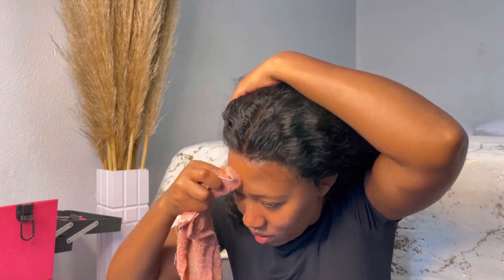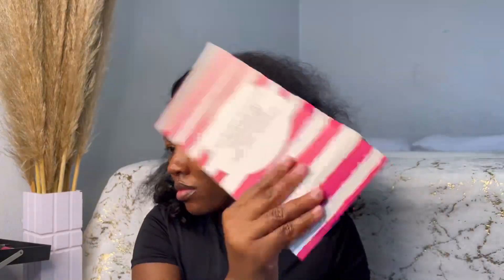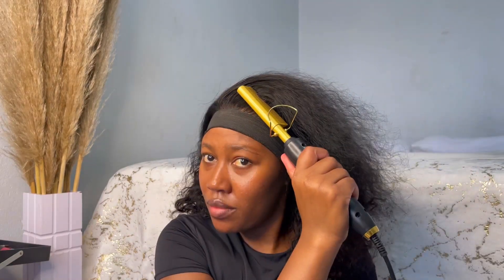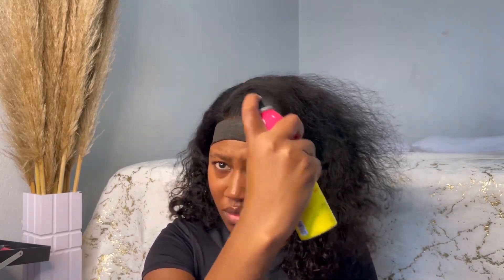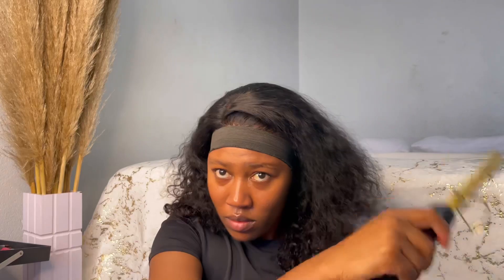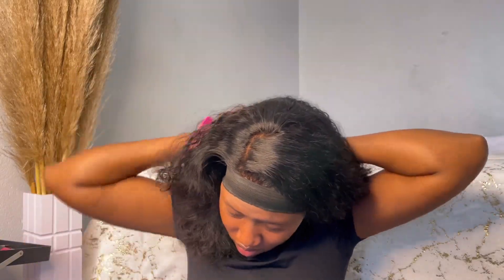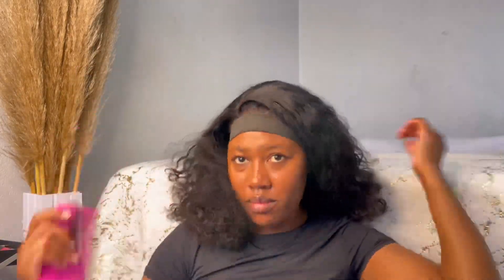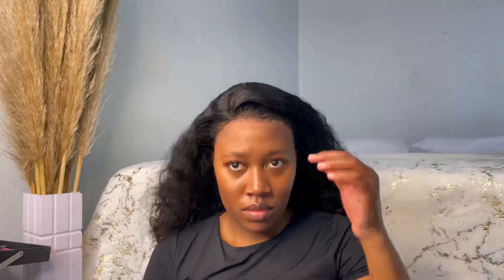Step by step guide beginner wig installation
Step by step wig installation from start to finish. Products used: glamour holding spray, Clicks leave in conditioner, clicks serum, clicks silicone.